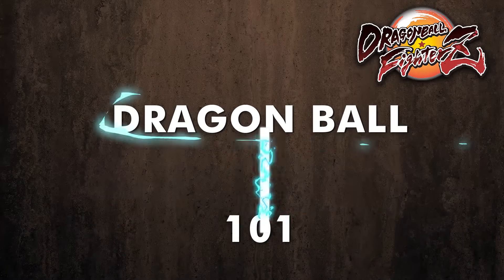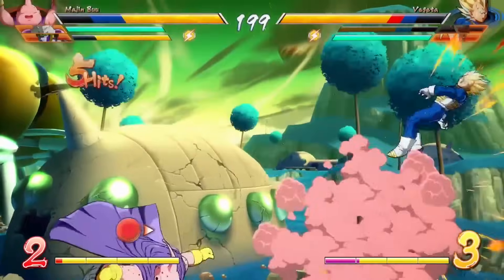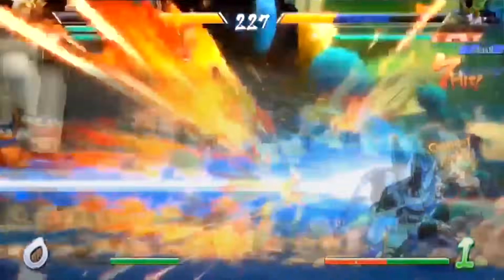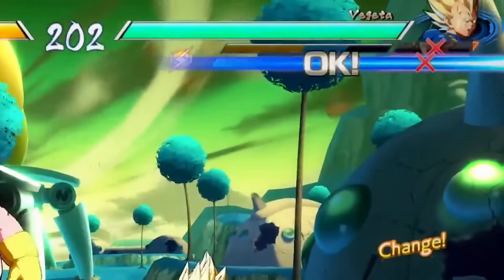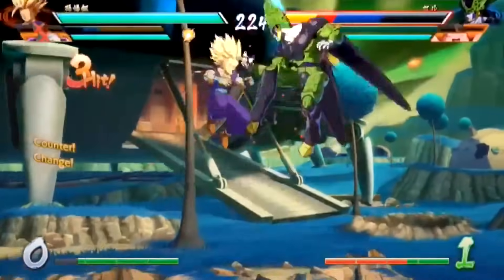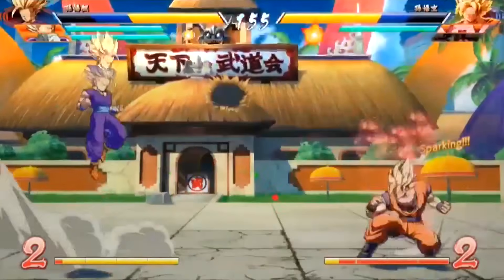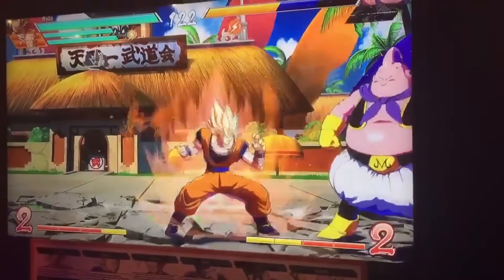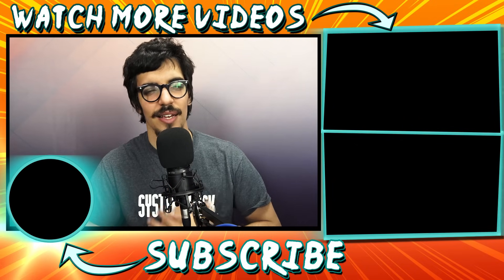Dragon Ball FighterZ: How to Play Basics | Mechanics Breakdown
Dragon Ball FighterZ: How to Play Basics | Mechanics Breakdown. Here's a breakdown of all the basic mechanics in Dragon Ball FighterZ

TGN Anime is your source for Anime on YouTube! We post daily videos about Anime Shows, series, movies as well as games. On the Anime Gaming side of things, we've got tips, facts, analysis and much more!